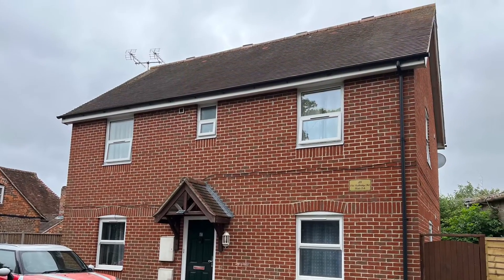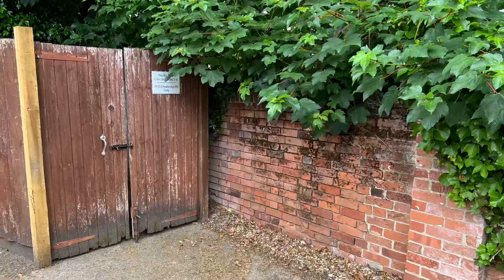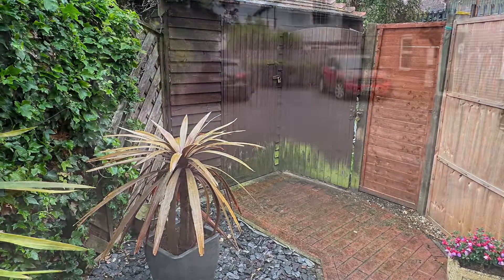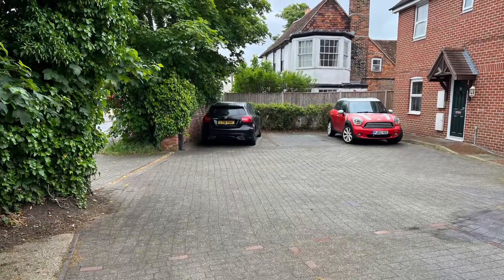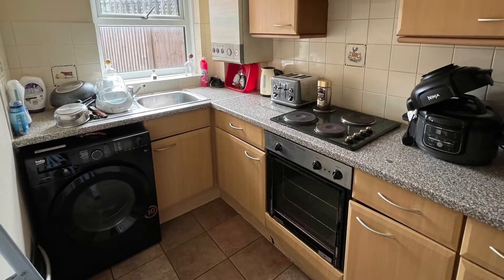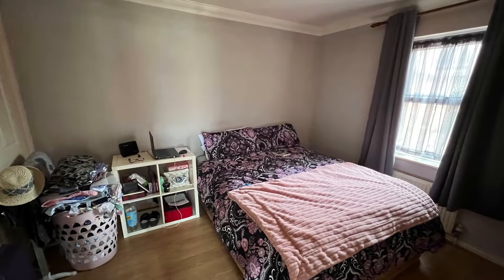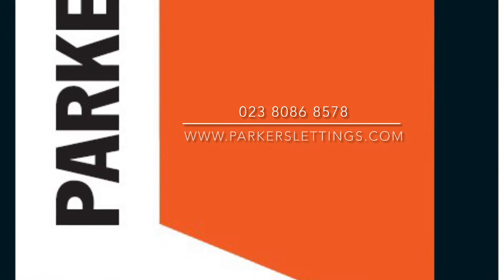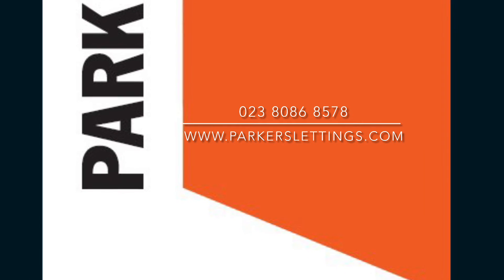Old Redbridge Road, Southampton - A Walk thru.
One-bedroom ground floor flat available as buy-to-let purchase from Parkers Lettings Ltd on 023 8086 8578.